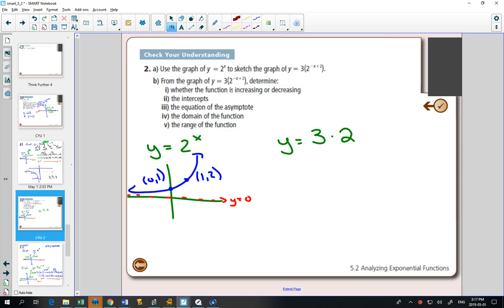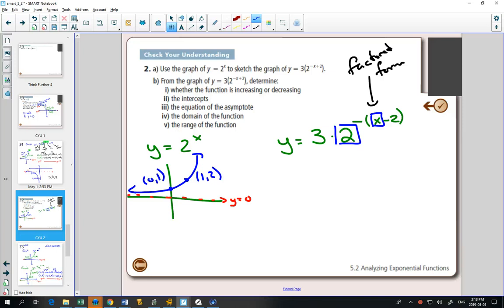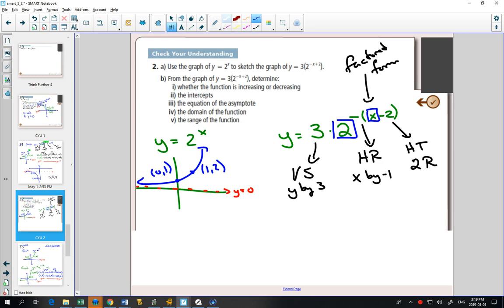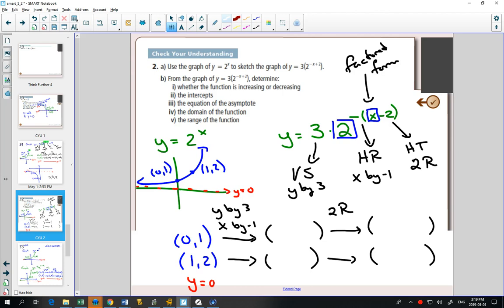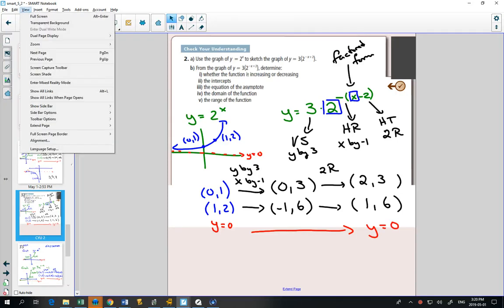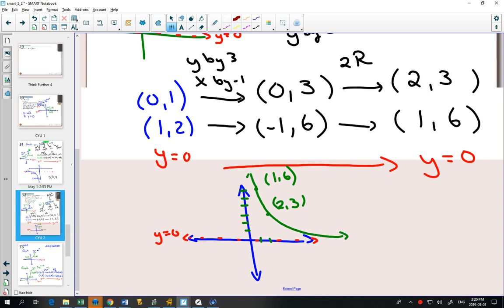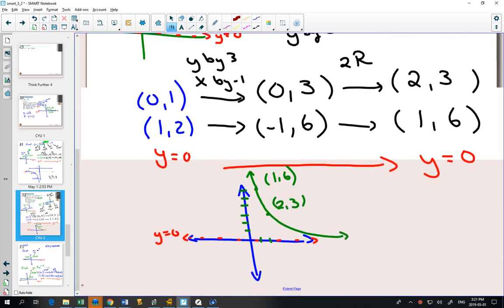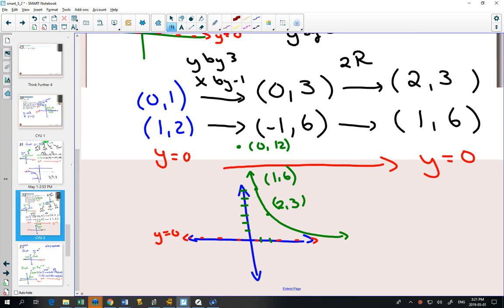40SP 5 2 Example 2